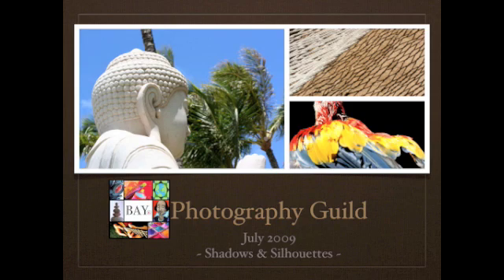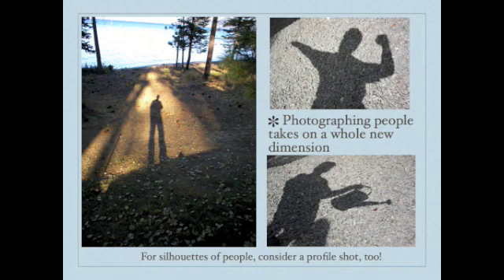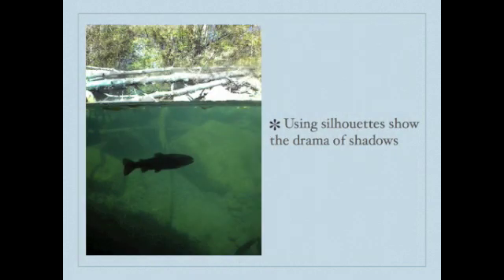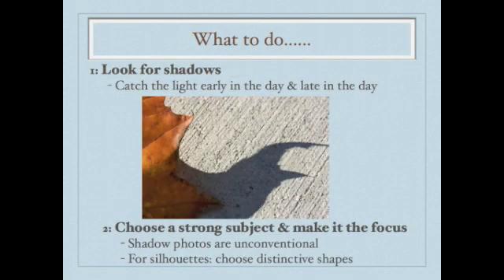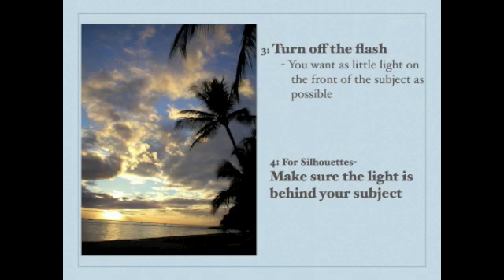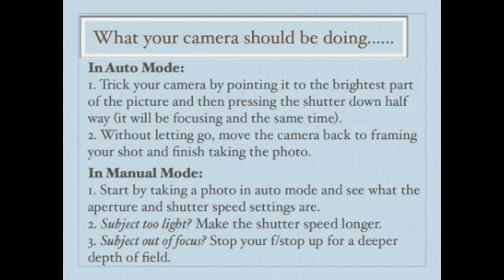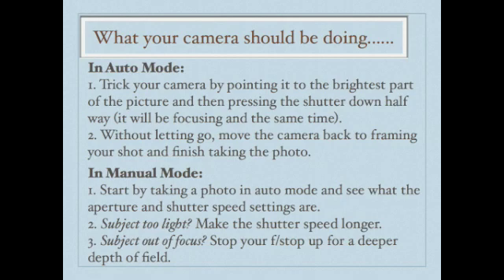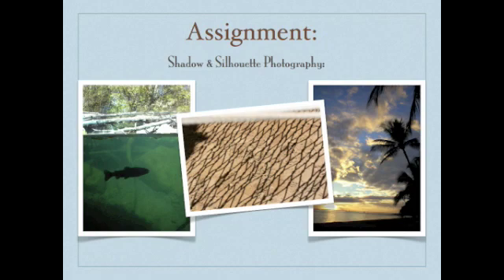Photography Guild #7: Silhouettes & Shadows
Learn to use silhouettes & shadows to add interest & drama to your photographs.